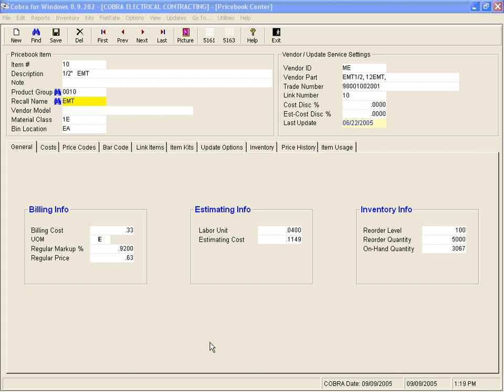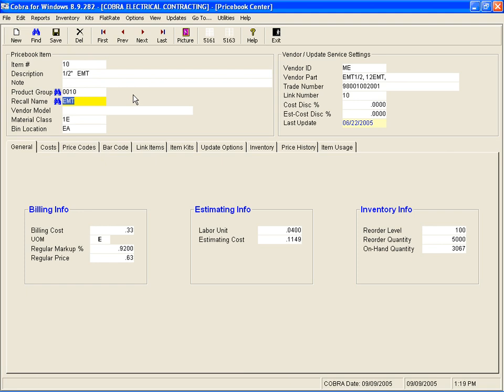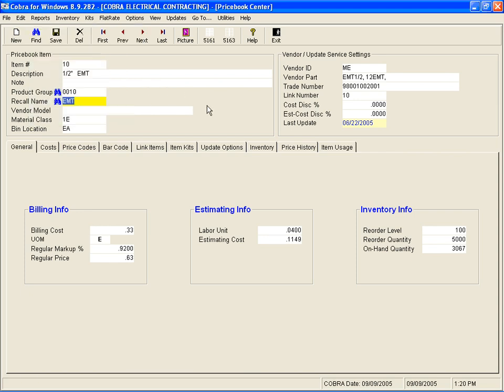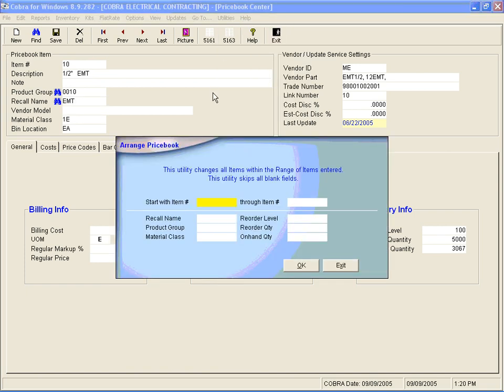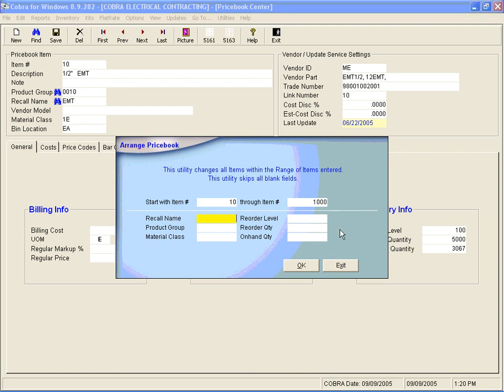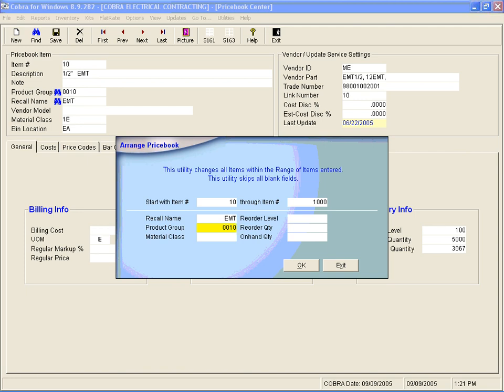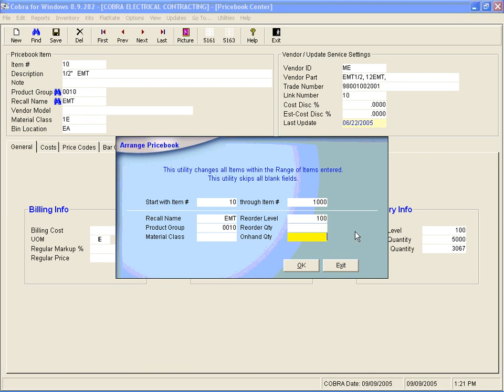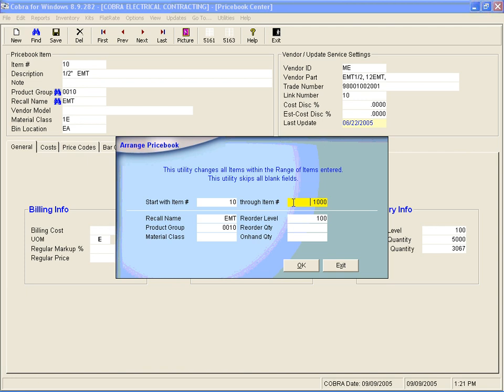Pricebook_Arrange_Pricebook